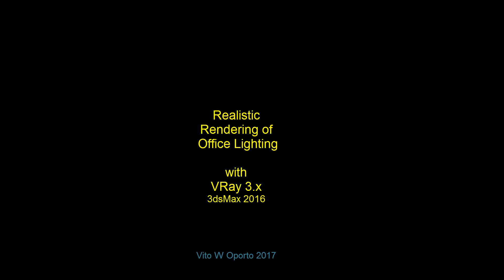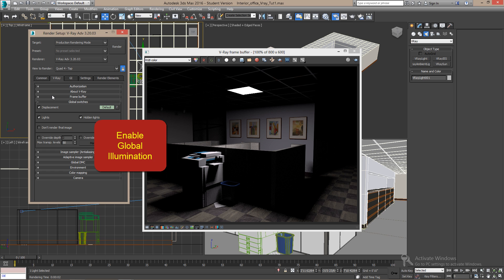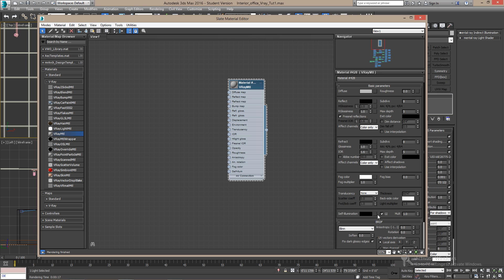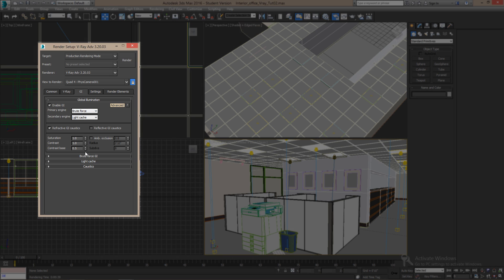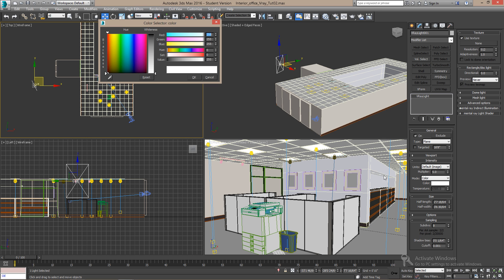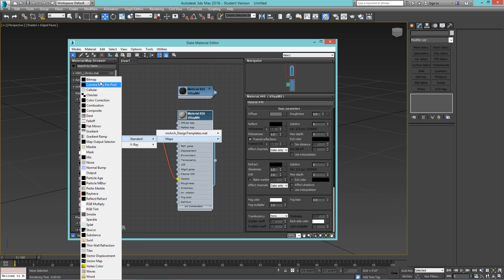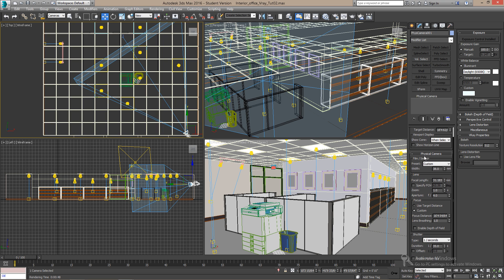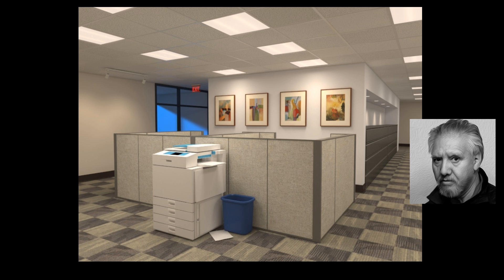Office Lighting - Vray -3dsMax 2016 FREE Download entire file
Download the entire file 3ds max 2016, Then Follow the tutorial to add IES office Lighting. The file contains all the materials for the project It is a Zip file: